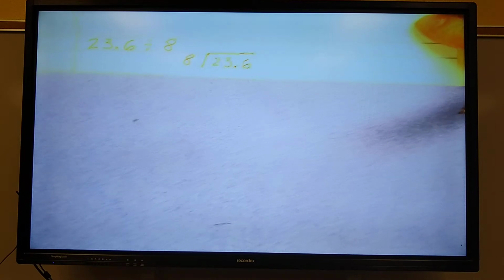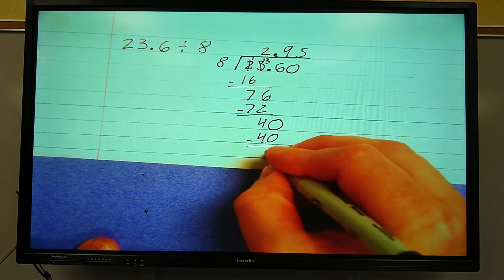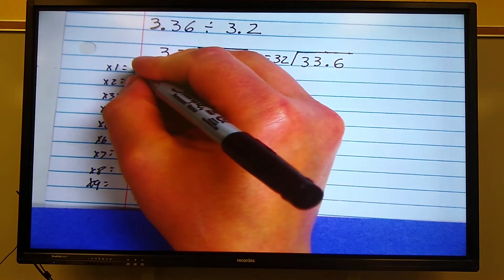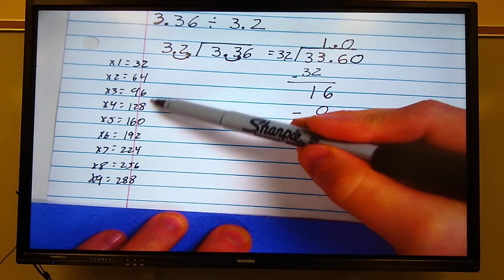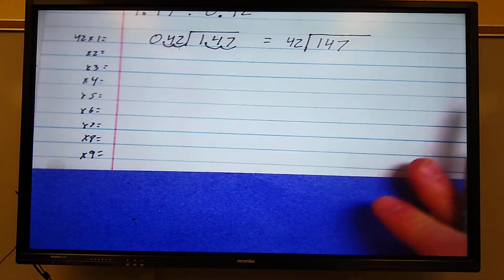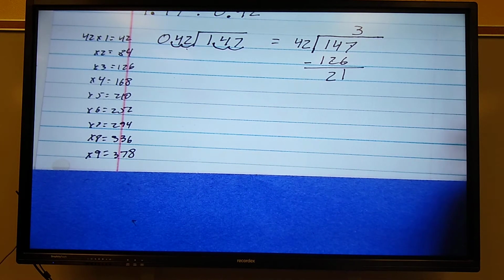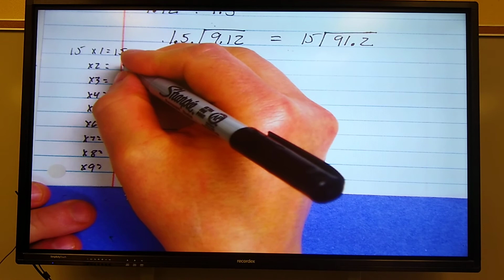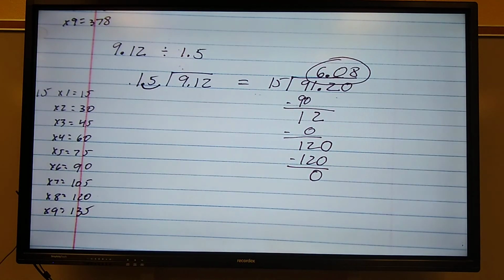Divide Decimals 4